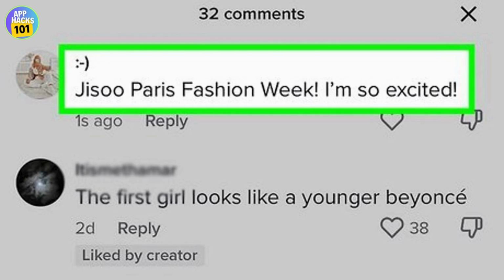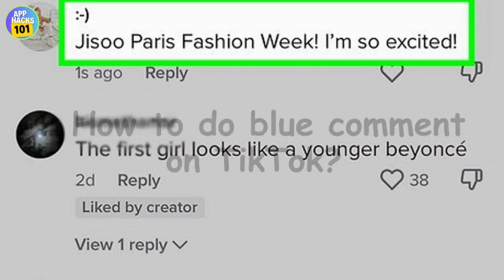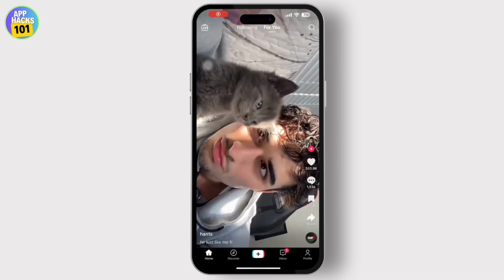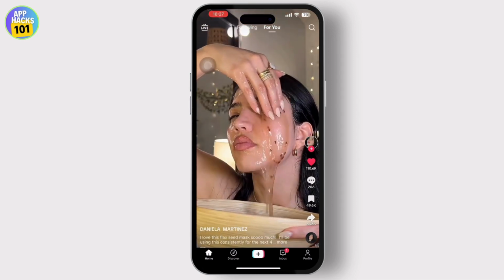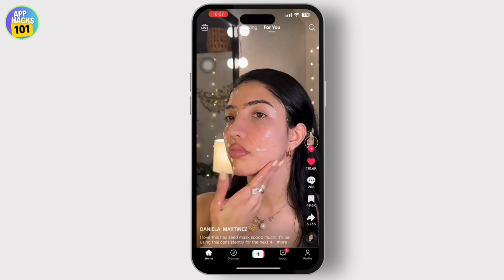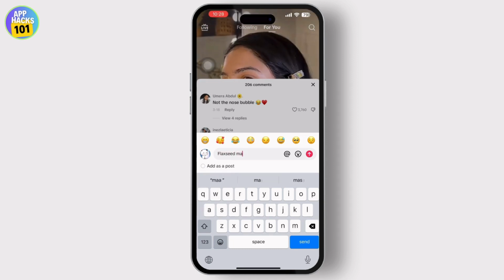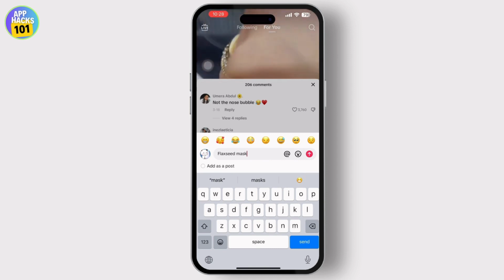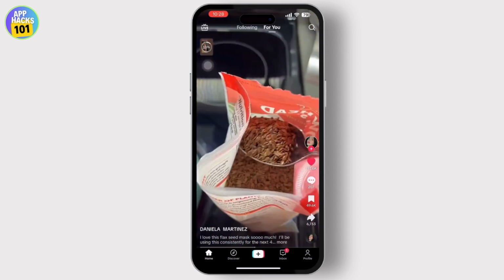How To Do Blue Comment On TikTok (Easy Guide)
Quick Steps on How To Do Blue Comment On TikTok. Easily do a comment reply on TikTok by following these steps.

Tired of regular comments? Want your comments to stand out and become clickable search links? This video from App Hacks 101 unlocks the secrets of the TikTok Blue Comment.